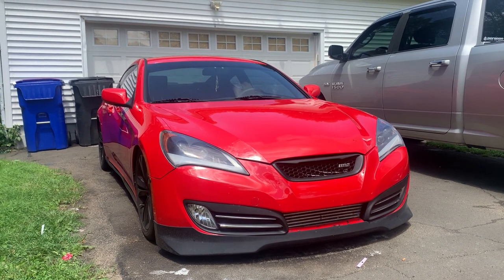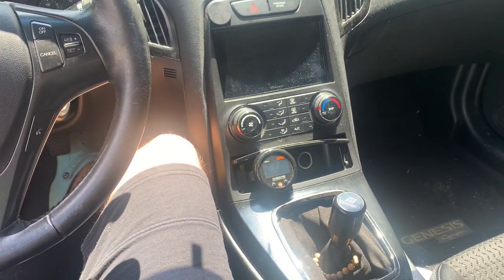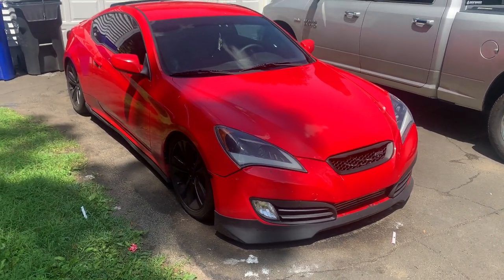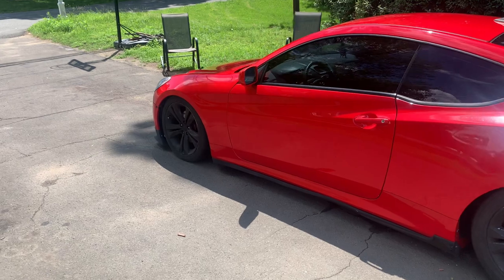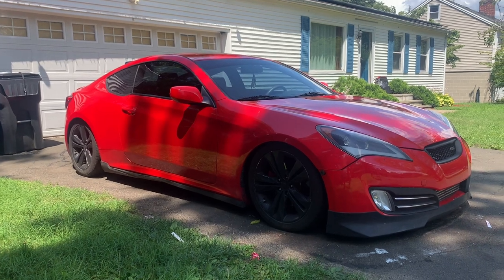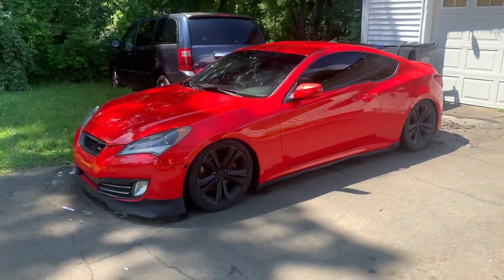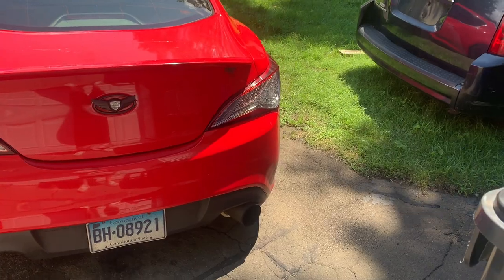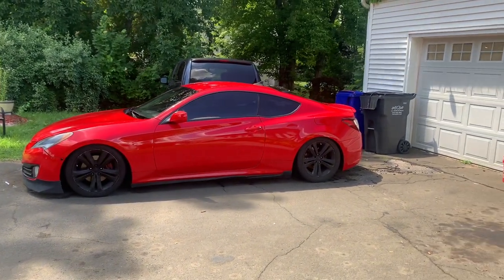7 reason why I love my genny *(MUST WATCH)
Check me on my other social media’s!!

⬇️Intro/End Song Credits⬇️
ARTIST: GnarlyTy
SONG: “Come Spin”